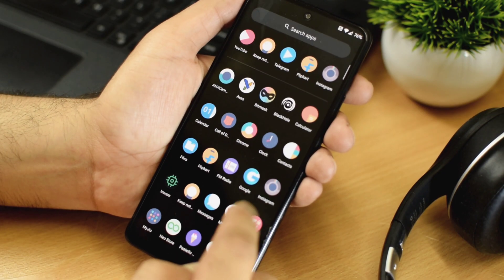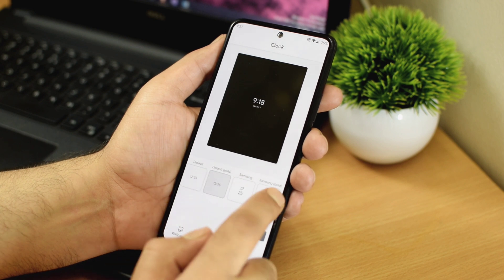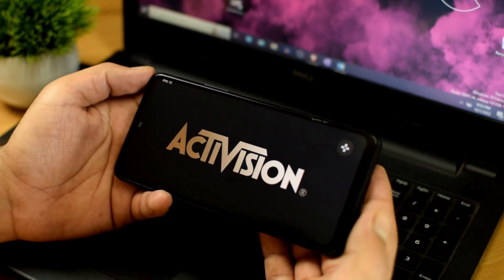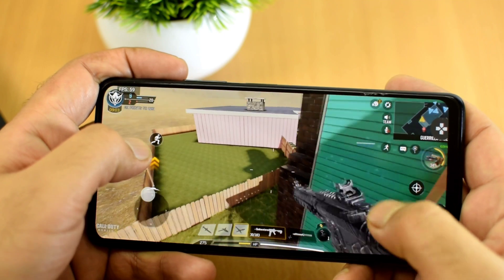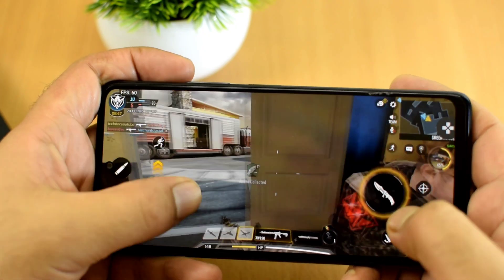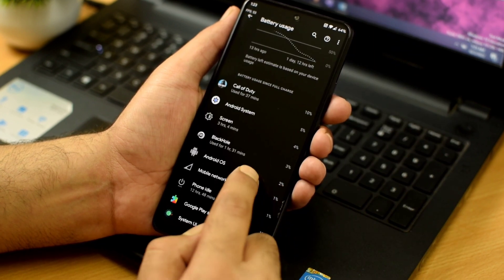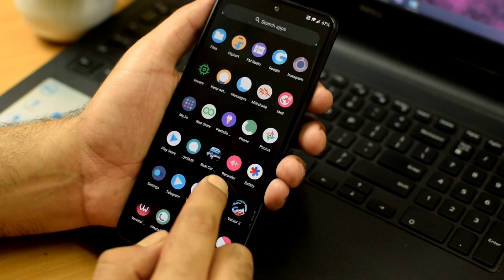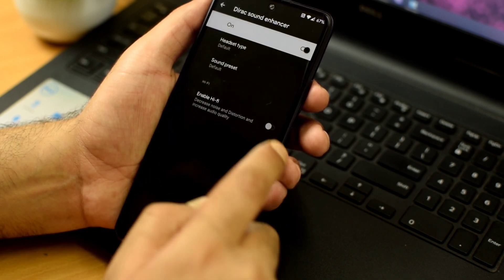Havoc OS For Redmi Note 10 Pro / Pro Max : Almost Perfect!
Havoc OS is one of the best Custom ROMs for Redmi Note 10 Pro and it is running on Android 11. Even though this ROM is running on an older Android version, you get the latest security updates. In this video, i will provide a general performance review of Havoc OS in Redmi Note 10 Pro.